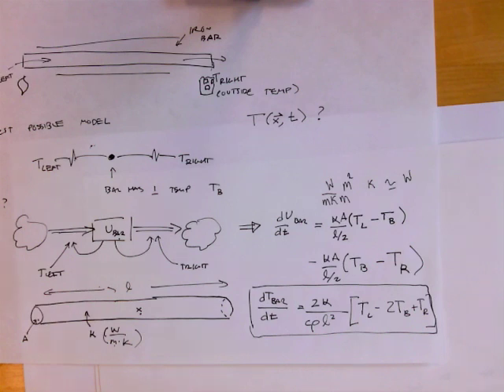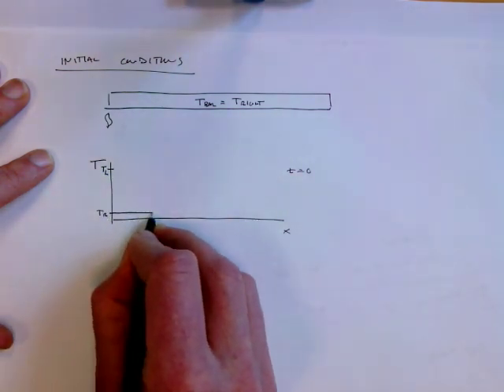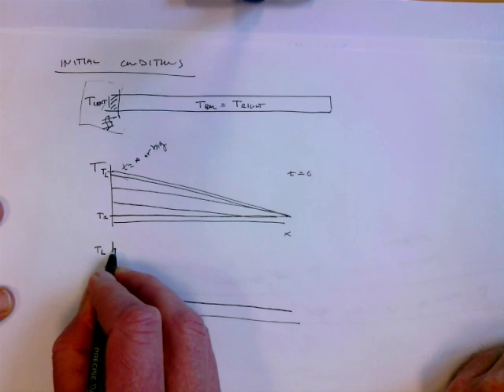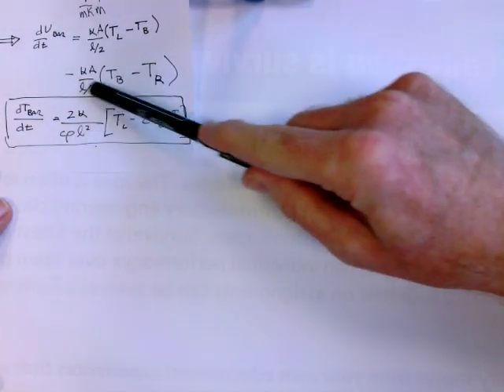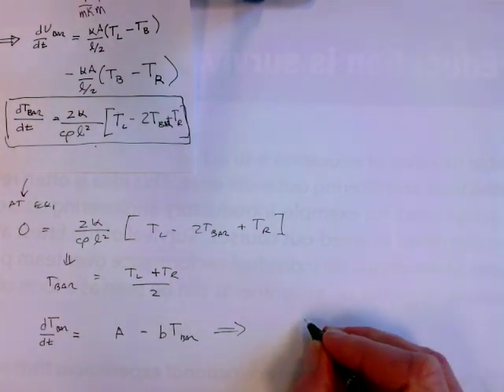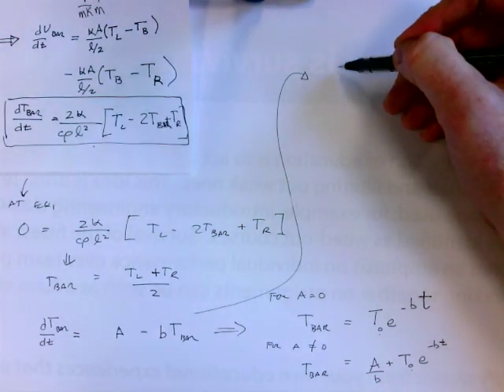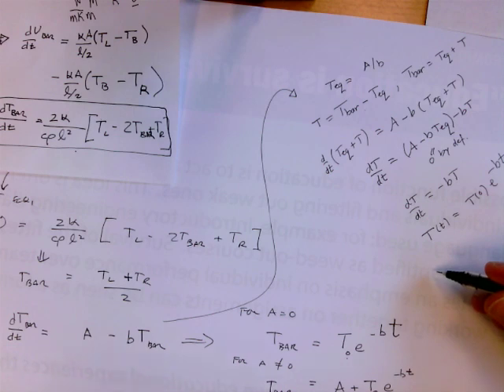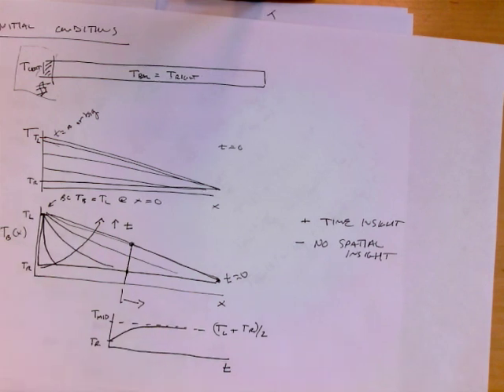Analyzing the Single Stock Case